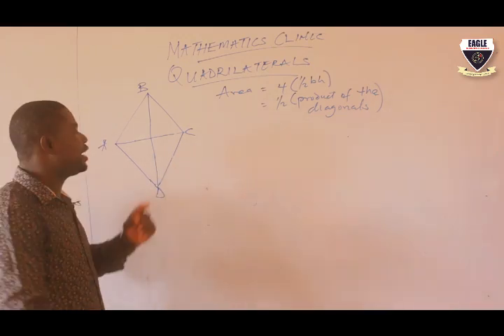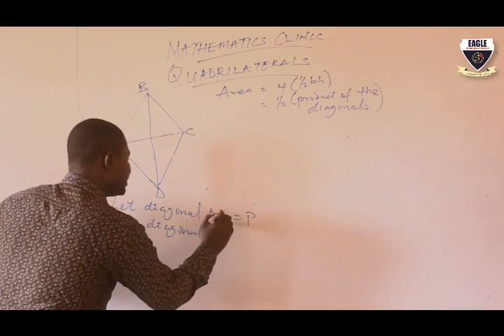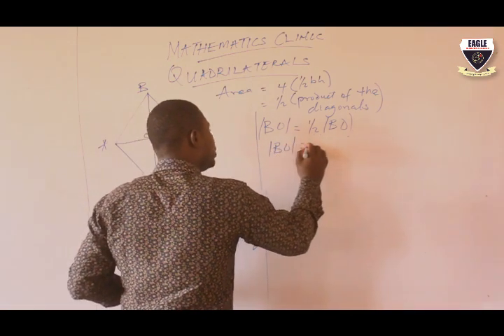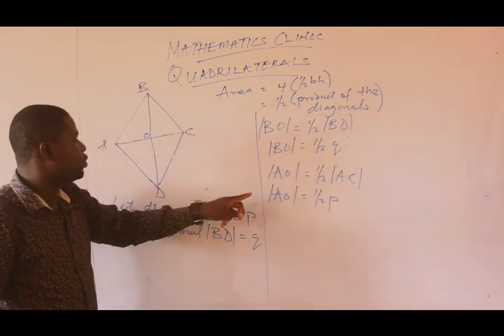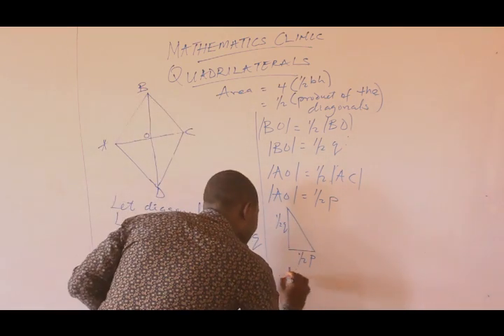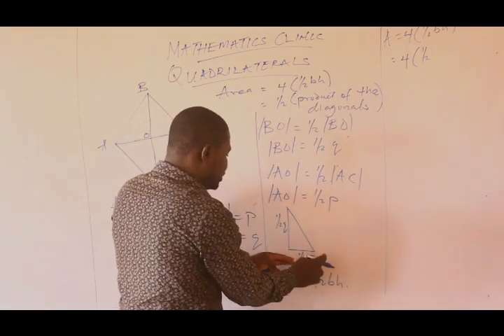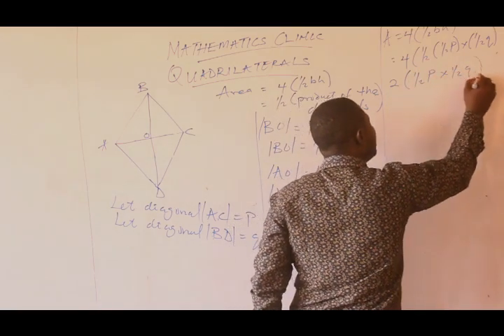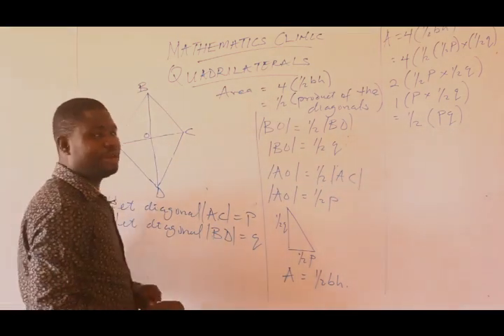Mathematics made easy 2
Area of the rhombus